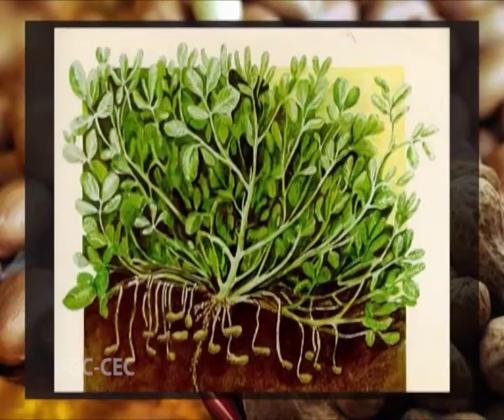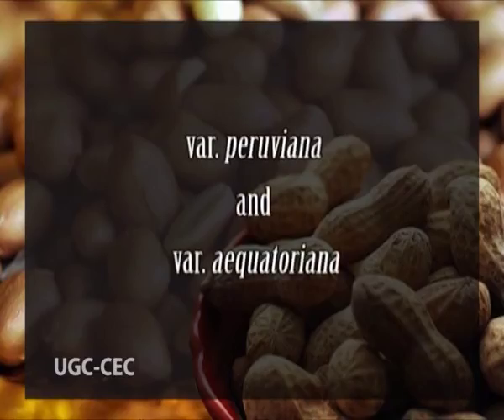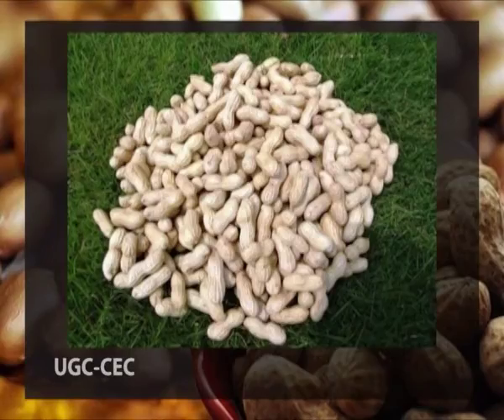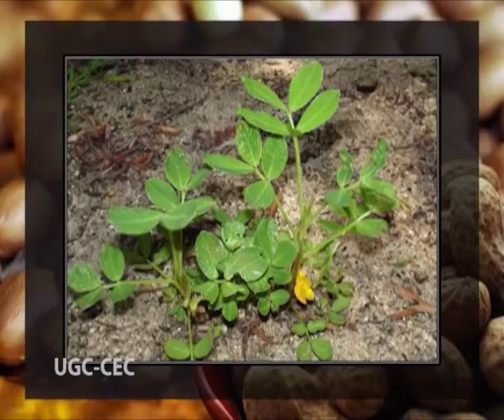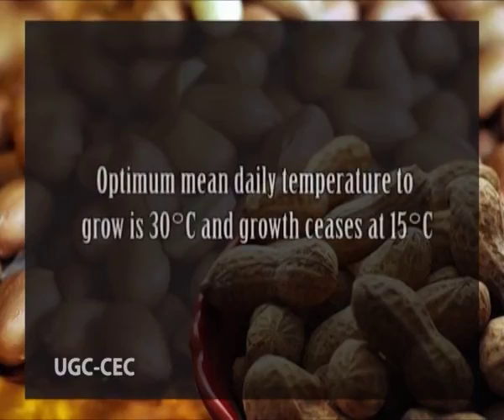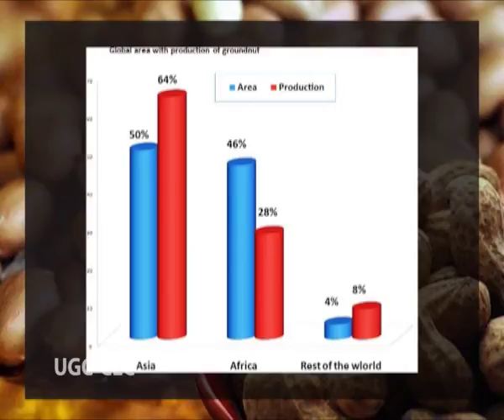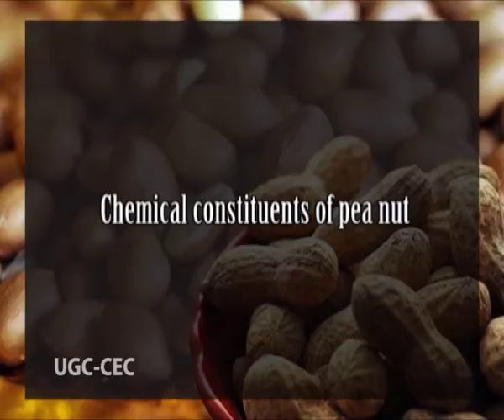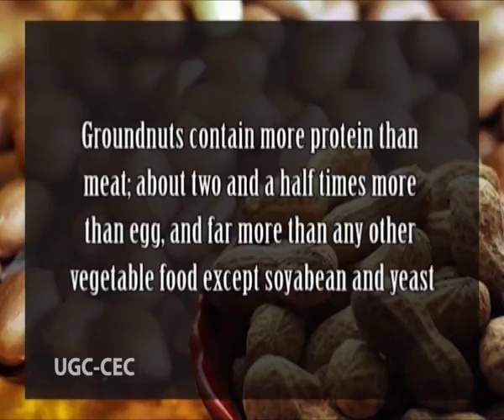Groundnut botany, cultivation and economic importance